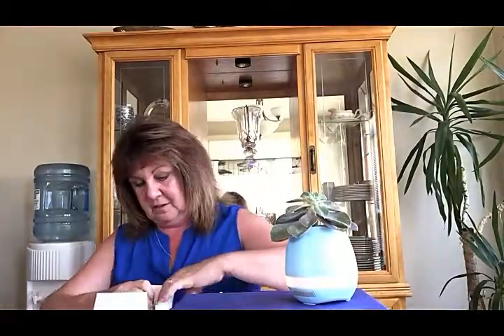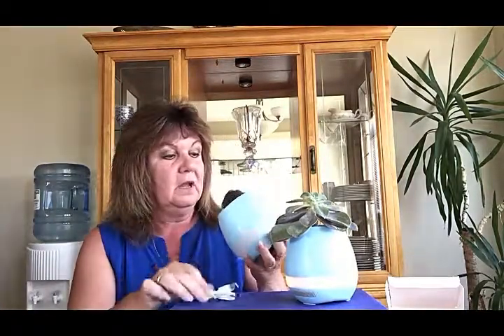Brents Cool Picks Super Flower Pot Review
Shelley's YouTube debut with her review of the Super Smart BlueTooth flower pot.